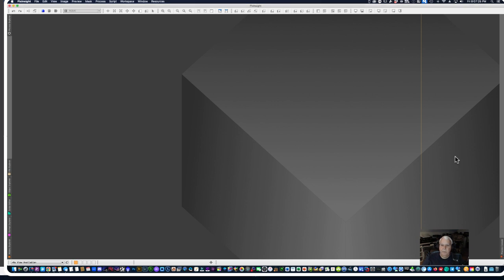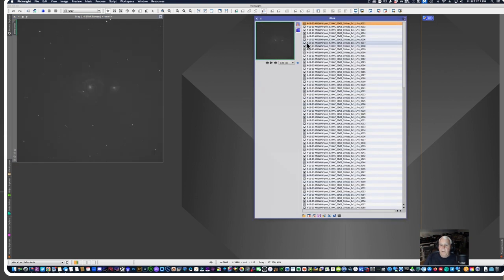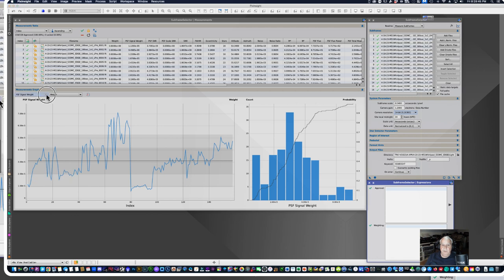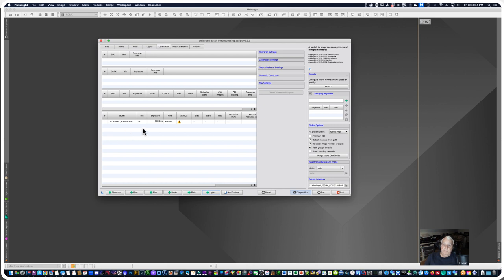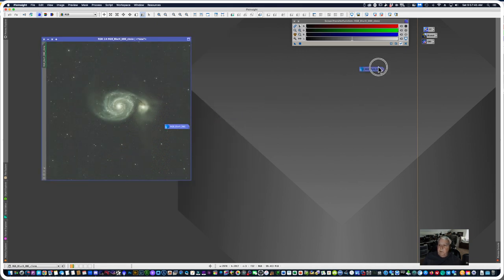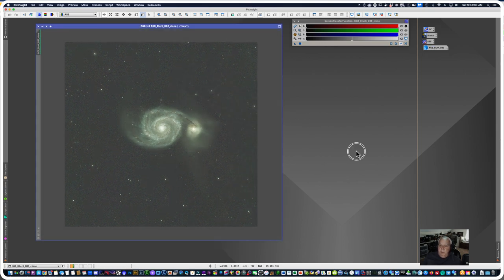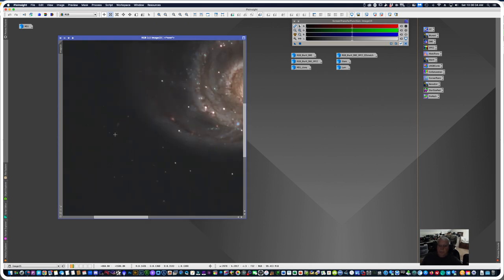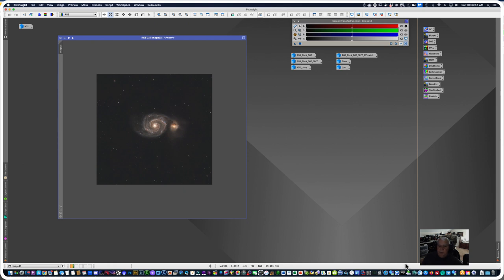OSC Processing of M51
I am trying my best to have a OSC processing work flow that will allow anyone with PixInsight to render a stack of subs into a presentable image.    There is NO QUESTION that scripts from Bill Blanshan and others can make our work easier with much better results.   But this will help get you started.

Thanks to ENTERING INTO SPACE for his LRGB combination saturation trick!  He has loads of helpful processing ideas - a great asset to the astronomy community

Thanks to Russell Coman for his processes, Blurr, Noise and Star Exterminators